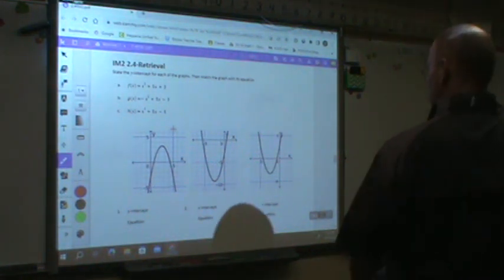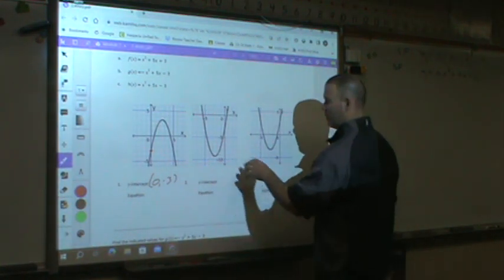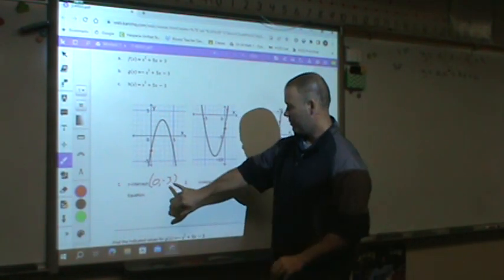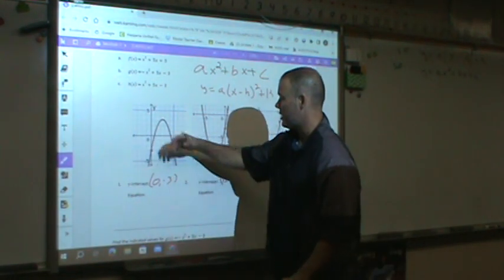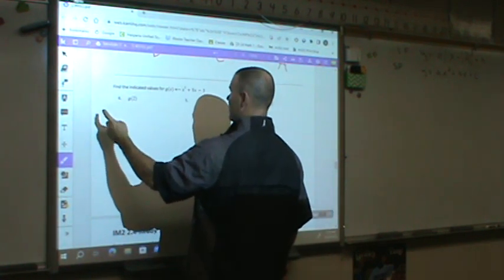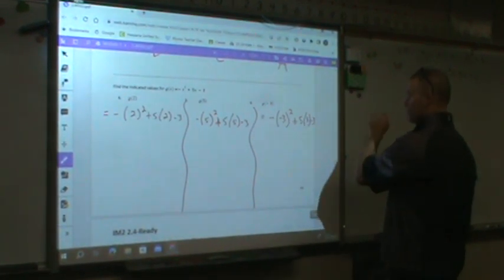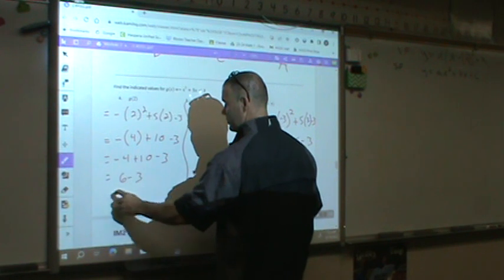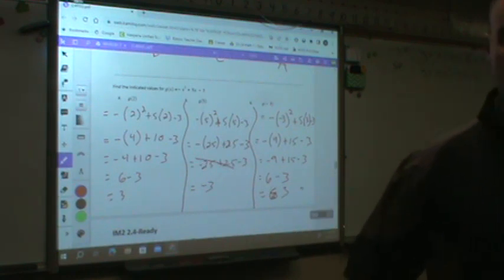M2 2.4 READY & GO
This video is a quick look at how to match a standard form quadratic with a graph as well as how to simplify a problem given function notation.